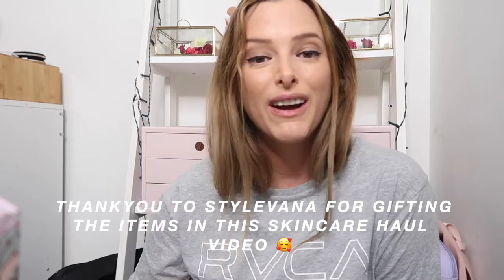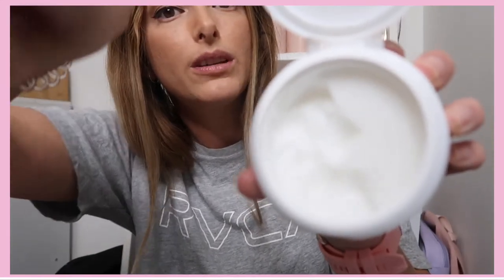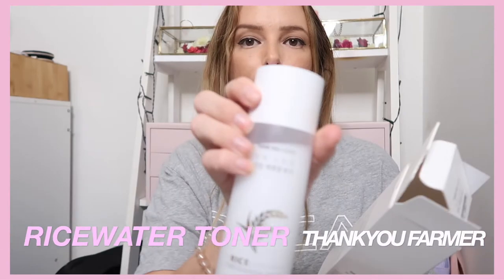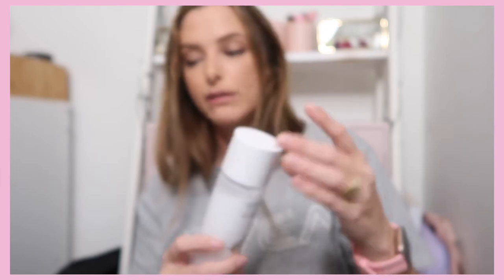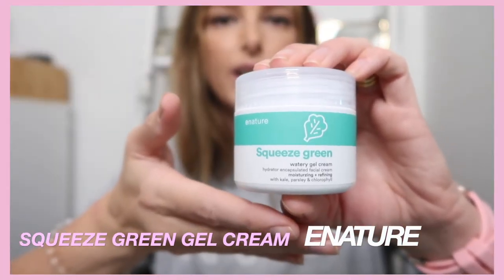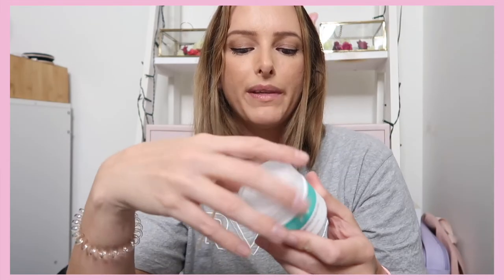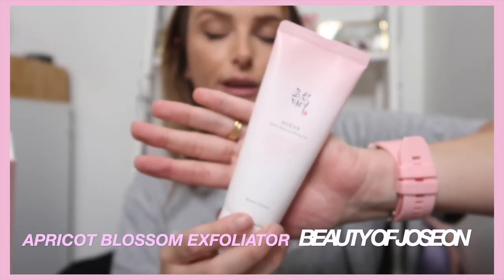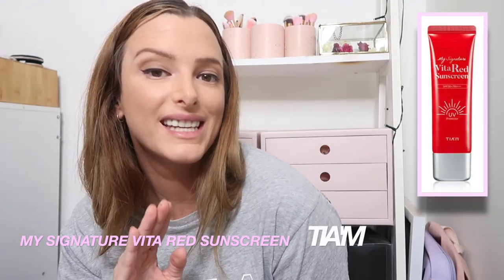STYLEVANA SKINCARE | SKINCARE REVIEW | K BEAUTY | SKINCARE HAUL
GET 10%OFF TODAY BY USING THE CODE: INF10JE

Welcome back to a new weekly vlog! So excited to share my week with you guys and catch you all up to date on what's been happening with me + Jamie :)

Hope you enjoy! x J

@Pamela Reif
@Kmart Australia
@Bunnings Warehouse

Xoxo

J